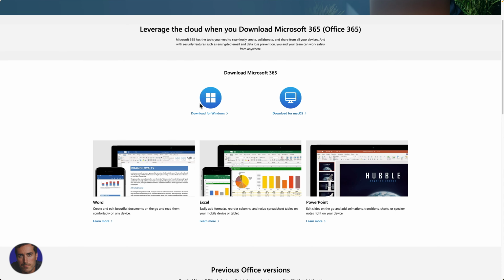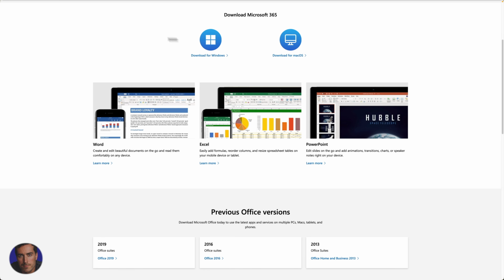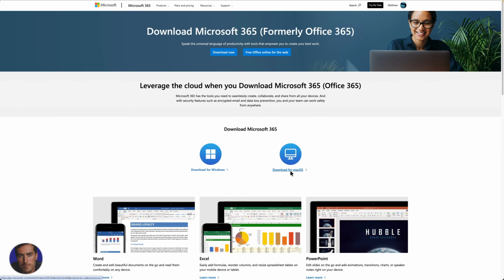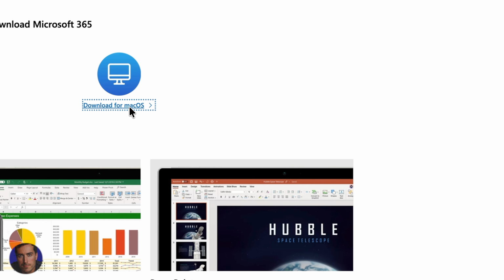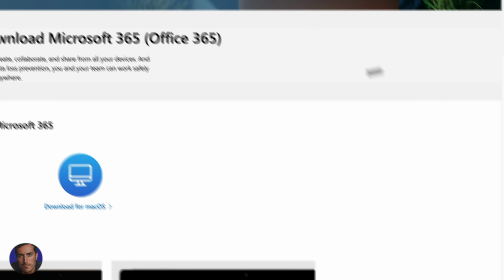How to Download Microsoft 365 (Office Apps | Official Download)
Learning how to download Microsoft 365 is straightforward with the right guidance. This video breaks down the steps you need to follow for both Windows and Mac users.

Timestamps:
0:00 - Introduction
0:25 - Downloading Microsoft 365
1:00 - Final Thoughts

▬▬▬▬ Links & Resources ▬▬▬▬

▬▬▬▬ Video Transcript ▬▬▬▬

Hey there, I'm Matt, and in this video, I'm going to show you how to download Microsoft 365, which you might know as Office 365. First off, you can grab either the Windows version or the Mac OS version directly from the Microsoft website.

Once you’re on the downloads page, you’ll see options for both Windows and Mac.

If you’re using Windows, just click on the Windows download link. If you’re on a Mac like me, you’ll want to click the Mac version.

This download includes essential apps like Word, Excel, and PowerPoint, which are all part of the Microsoft Office package. After you click the download button, the file will start downloading automatically.

On a Mac, you’ll notice the download icon pop up in the top right corner of your screen. This is a universal symbol that indicates the download is in progress.

Depending on your browser settings, the file will typically go to your main downloads folder. If you're using Google Chrome, that's where it will end up.

It's worth mentioning that your downloads folder location might vary based on the browser you're using, so keep that in mind. Once the download is complete, you can head over to your downloads folder to find the file and start the installation process.

I hope you found this quick guide on how to download Microsoft 365 helpful.